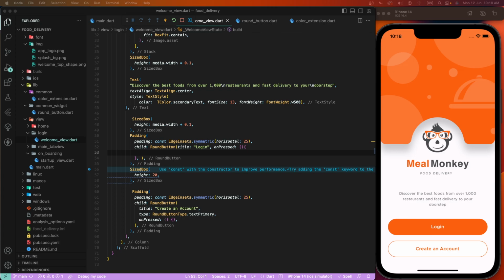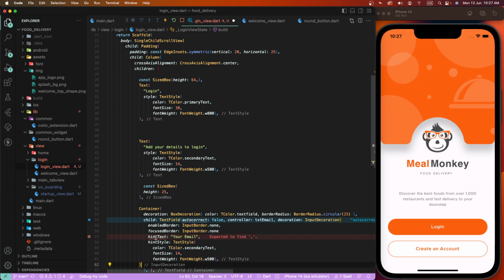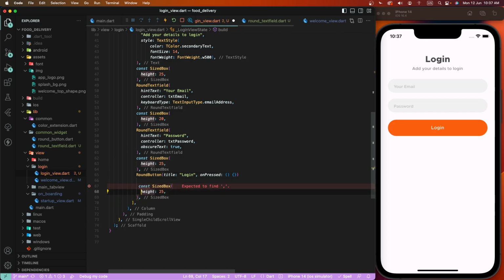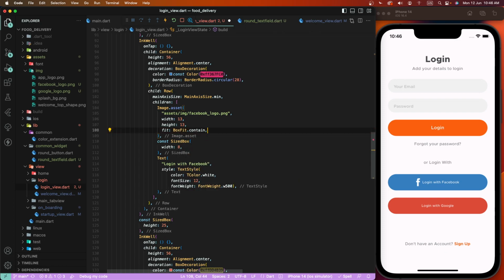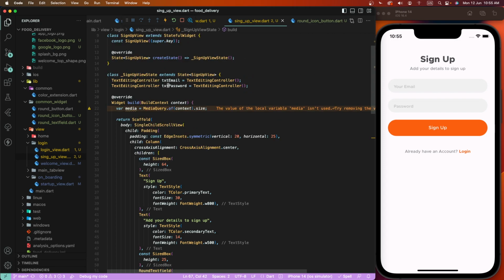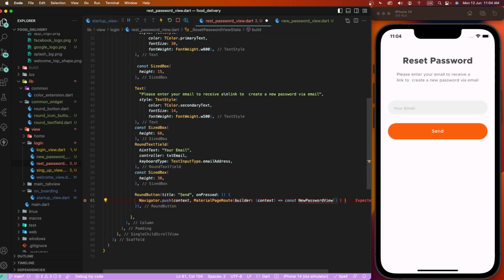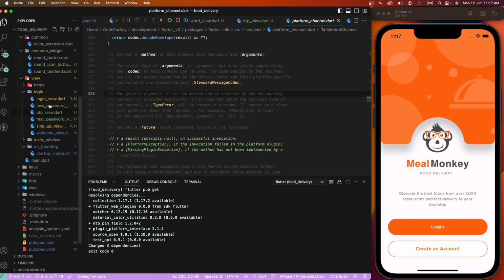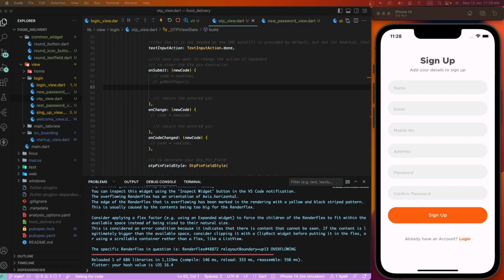#2 Building a Flutter Food Delivery App: Sign Up, Login, OTP, New Password | Step-by-Step Guide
In this comprehensive Flutter tutorial, we'll guide you through building a Food Delivery App using Flutter, covering essential features like Sign Up, Login, OTP Verification, and New Password setup.

🍔 Flutter Food Delivery App: Learn how to create a fully functional food delivery app with Flutter, incorporating a user-friendly interface and interactive features.

📝 Sign Up & Login: Discover how to implement a secure Sign Up and Login process to enable users to create accounts and access the app seamlessly.

📱 OTP Verification: We'll guide you through integrating OTP Verification for enhanced security during the registration and login process.

🔑 New Password Setup: Learn how to create a simple and secure process for users to set a new password when needed.

🚀 Step-by-Step Guide: Follow along with our detailed step-by-step instructions to create a robust food delivery app with essential user authentication features.

- Login UI Screen
- Sign Up UI Screen
- Reset Password UI Screen
- New Password UI Screen
- OTP Verify UI Screen
- otp_pin_field: ^1.2.0+2 lib

UI UX App Design by: Akila Weerakoon